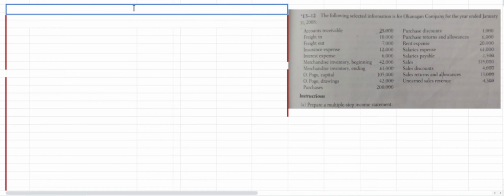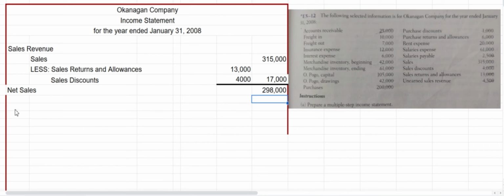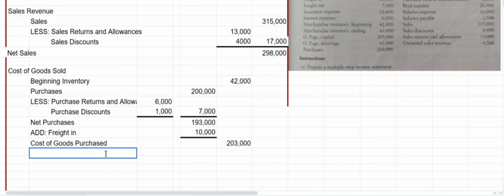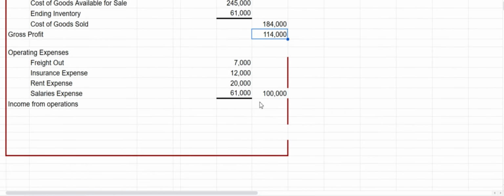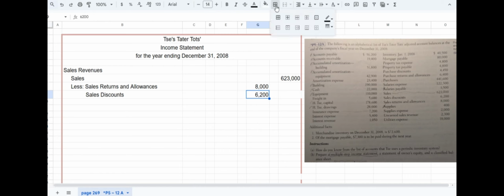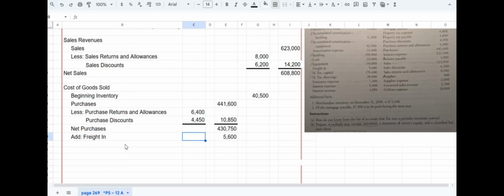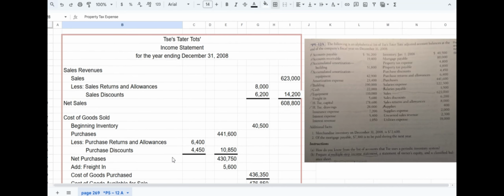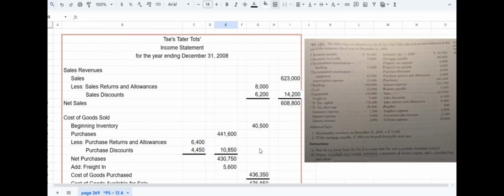how to prepare a multistep income statement for a periodic inventory system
Ex 1 0:00
Ex 2 18:01

Ex 1 pg 263 E5-12
Ex 2 pg 269 P5-12A